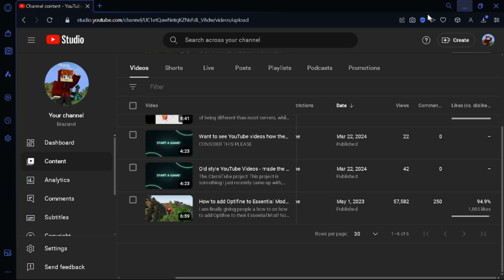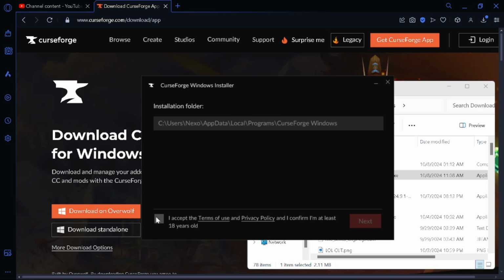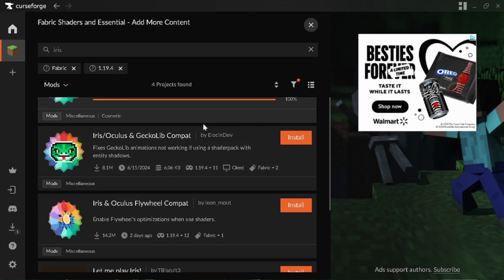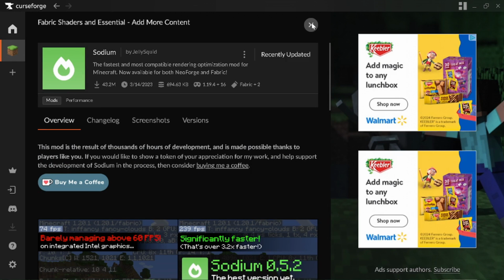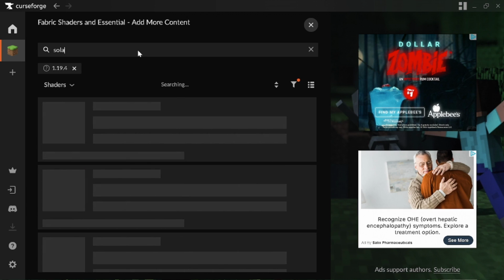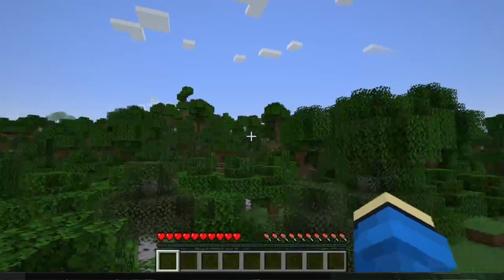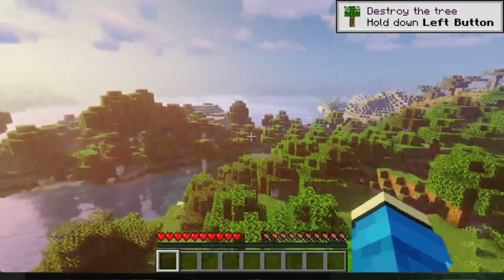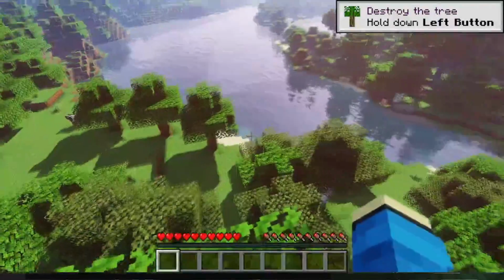How to use shaders with the Essential Mod in Fabric | Long awaited tutorial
I made a video a while ago on how to use shaders with the essential mod since no one apparently knew how to do it and no one else would make a video on how to do so. I made the video and it blew the fuck up but I never made the fabric version so after all this time, here it is!